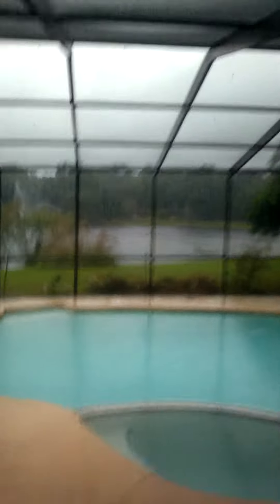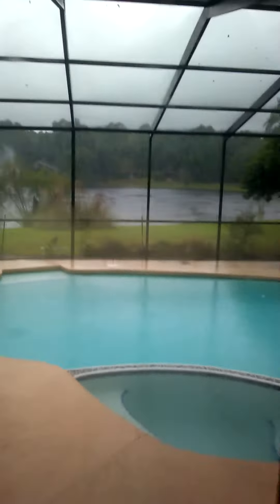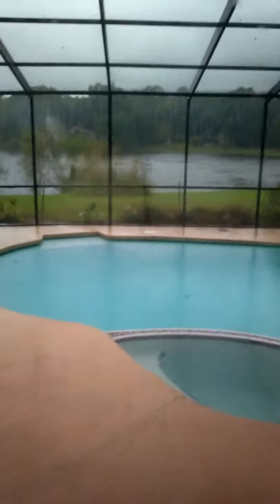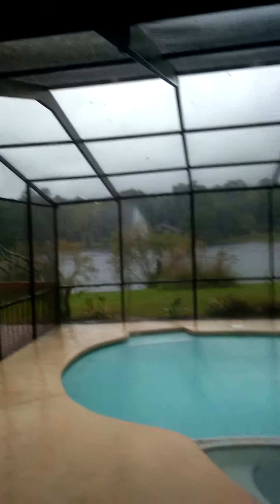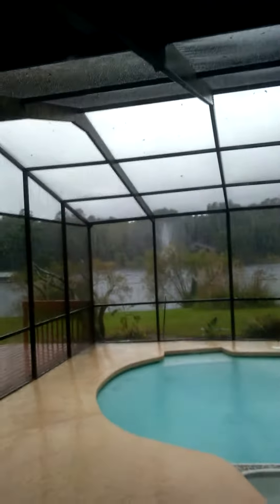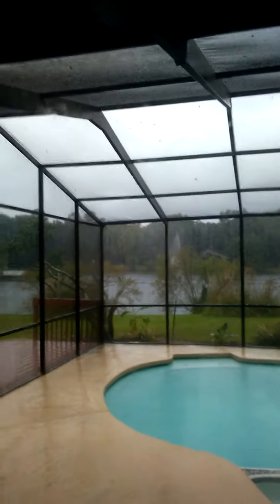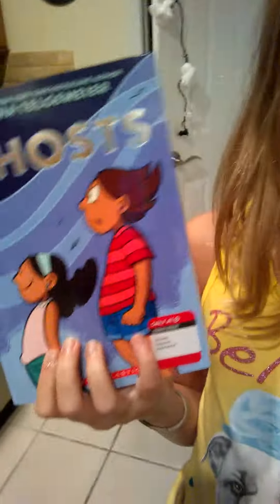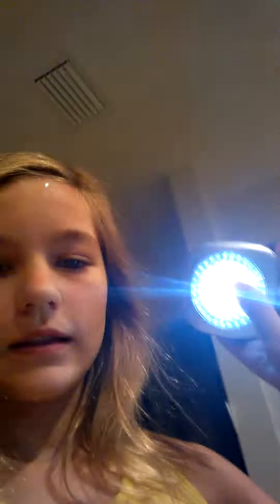Hurricane Matthew in Jacksonville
There will be a part two of me filming when the hurricane is here